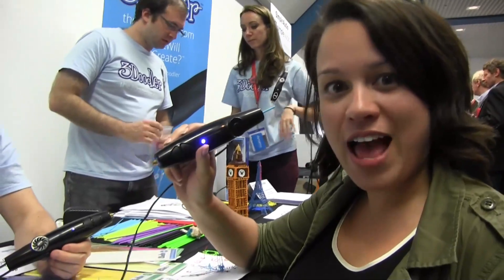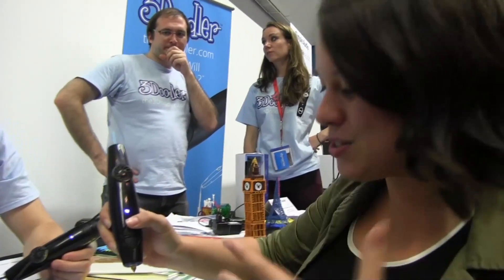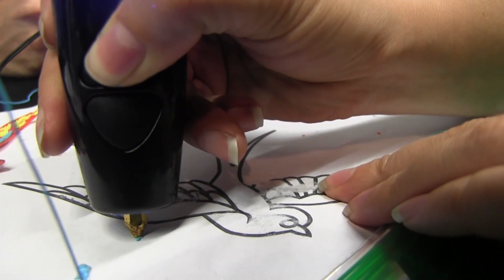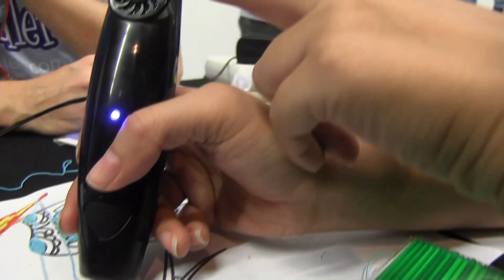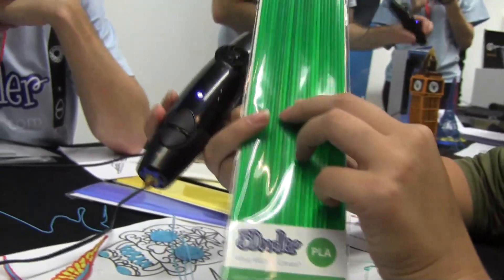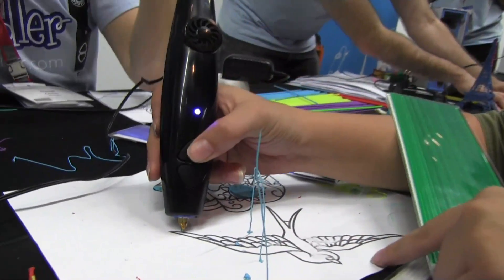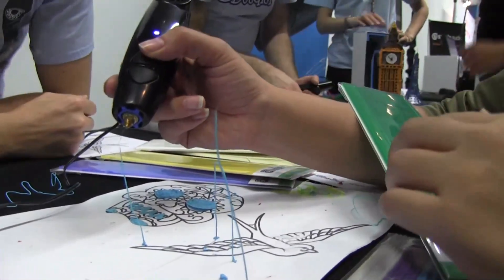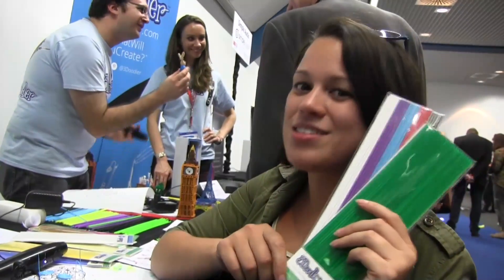Hand Held 3D Printer - 3Doodler Hands On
3Doodler 3Doodler is a kickstarter project that's hitting the streets! It is basically a 3D printer where you are the machine! It heats up the same types of plastic that you find in a 3D printer. It has a little on board fan to cool down the plastic as soon as it leaves the scalding hot device.

You can grab one on their if you want one for Christmas, if you want to pick on up on a retail shelf you'll have to wait until the new year. The 3Doodler costs $99 and the plastic to load the glue gun is 10 a pack.